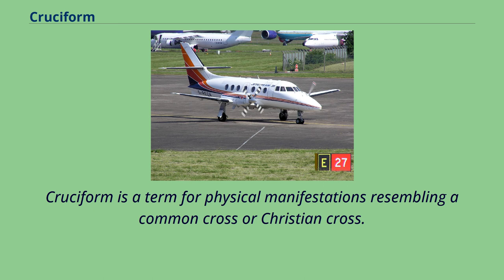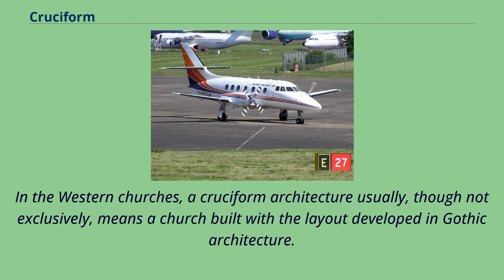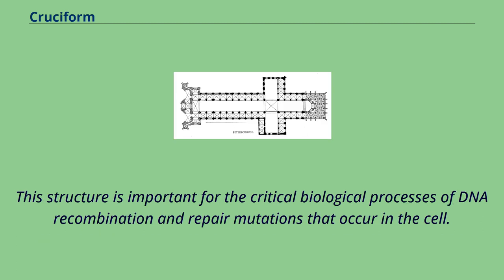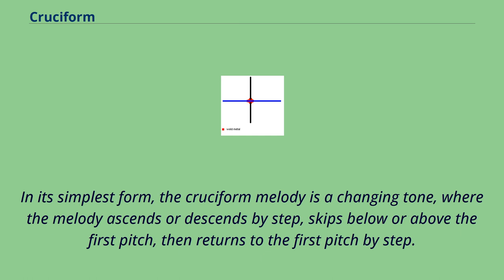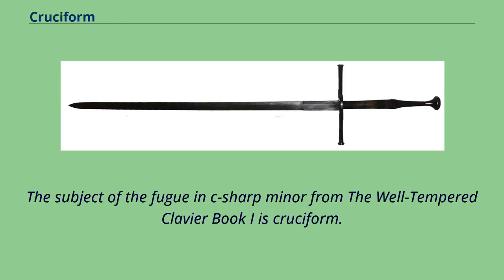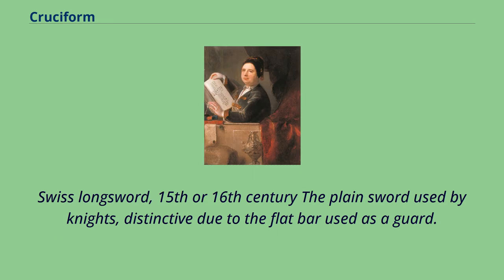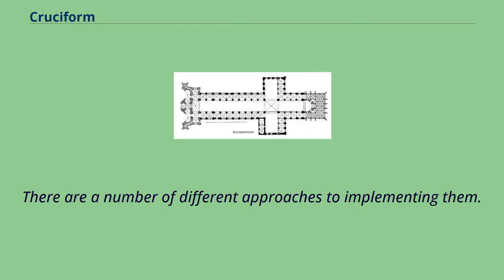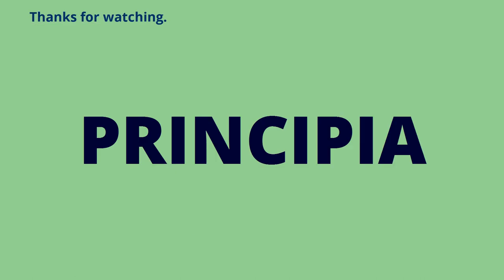Cruciform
Cruciform is a term for physical manifestations resembling a common cross or Christian cross.
The label can be extended to architectural shapes, biology, art, and design.
Peterborough Cathedral Christian churches are commonly described as having a cruciform architecture.
In Early Christian, Byzantine and other Eastern Orthodox forms of church architecture this is likely to mean a tetraconch plan, a Greek cross, with arms of equal length or, later, a cross-in-square plan.
In the Western churches, a cruciform architecture usually, though not exclusively, means a church built with the layout developed in Gothic architecture.
This layout comprises the following: In churches that are not oriented with the altar at the geographical east end, it is usual to refer to the altar end as "liturgical east" and so forth.
Methodist tabernacles also have a cruciform shape.
Another example of ancient cruciform architecture can be found in Herod's temple, the second Jewish temple.
Holliday Junction Cruciform joint Librarian Humfrey Wanley holding a facsimile copy of a cruciform Greek manuscript （Lectionary 150） DNA can undergo transitions to form a cruciform shape, including a structure called a Holliday junction.
This structure is important for the critical biological processes of DNA recombination and repair mutations that occur in the cell.
A cruciform joint is a specific joint in which four spaces are created by the welding of three plates of metal at right angles.
A cruciform manuscript was a form of Anglo-Saxon / Insular manuscript written with the words in a block shaped like a cross.
In music, a melody of four pitches where a straight line drawn between the outer pair bisects a straight line drawn between the inner pair, thus forming a cross （as in the red lines in the example to the right）.
In its simplest form, the cruciform melody is a changing tone, where the melody as...